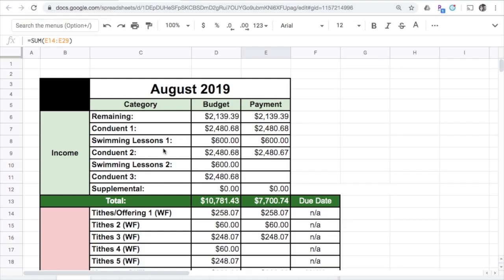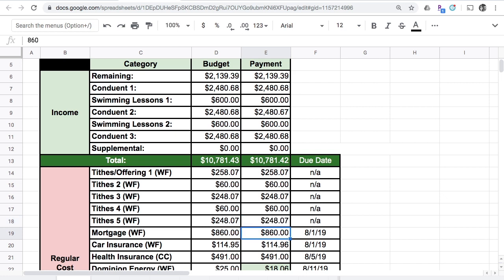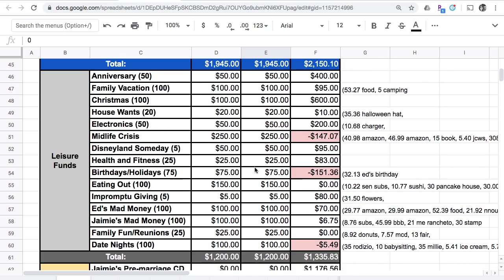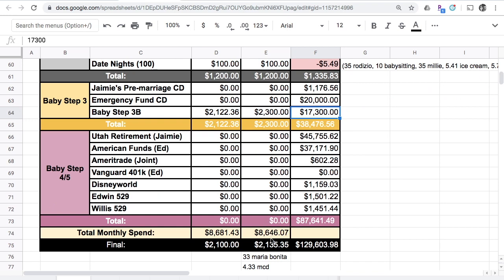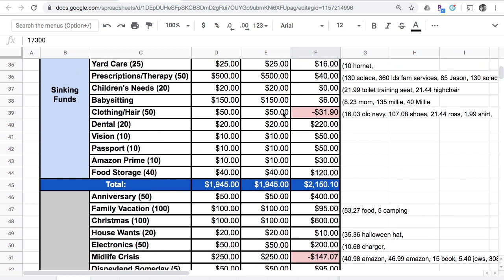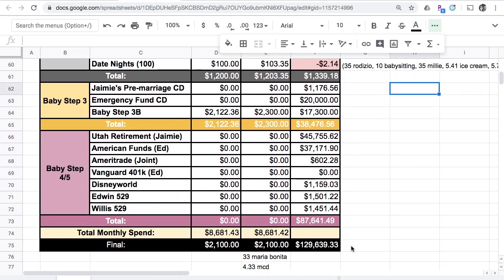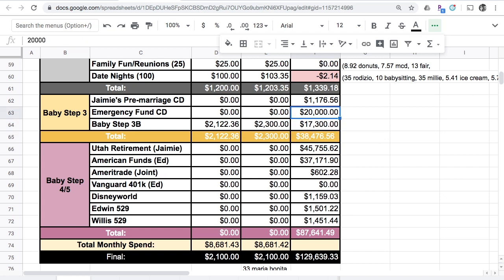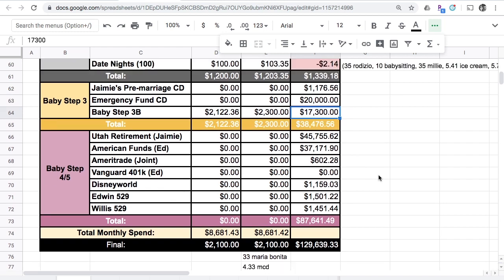Zero Based Budget With Me | Fund Filling Friday EP: 63 | Dave Ramsey Inspired Budget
Instagram: One Happy Frugal Family